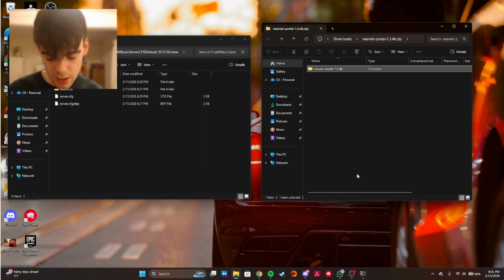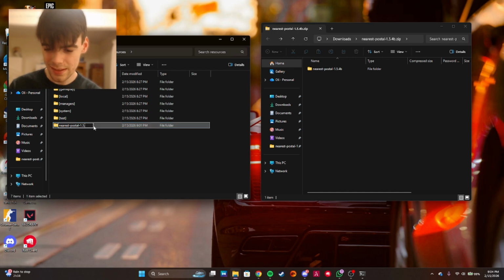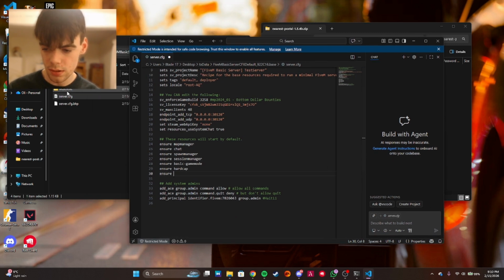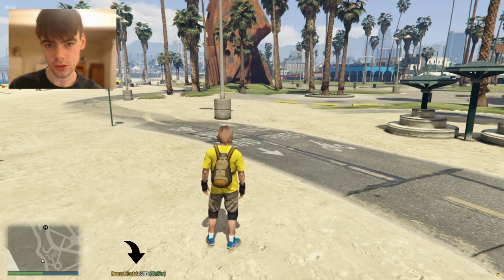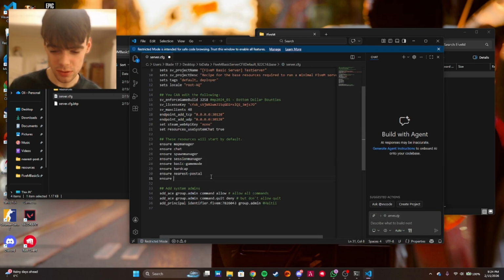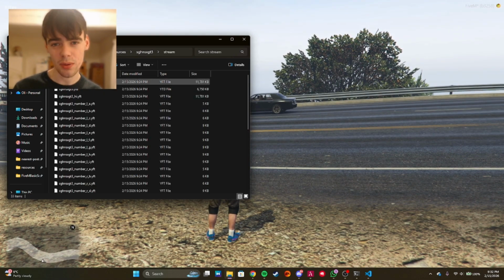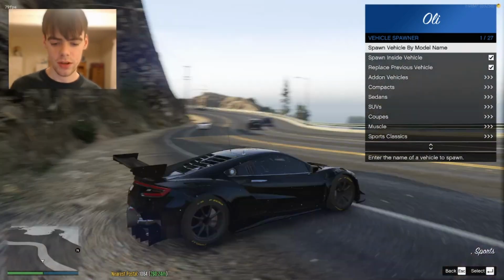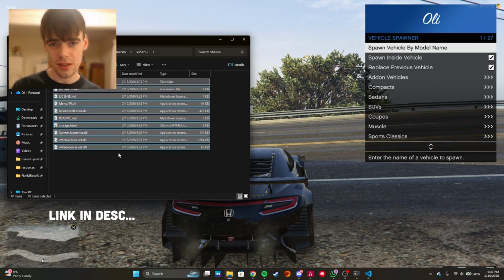How to add scripts AND vehicles to your FiveM server in 2026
In this video I show you how to install scripts and vehicles into your FiveM server in a simple, easy way.

Gain access to my exclusive community, improve and take your server to the next level.

vMenu:

(Download latest release - create folder in resources named 'vMenu' - drag file contents into that folder - start resource in server.cfg as shown.